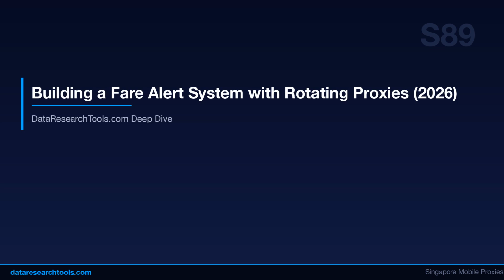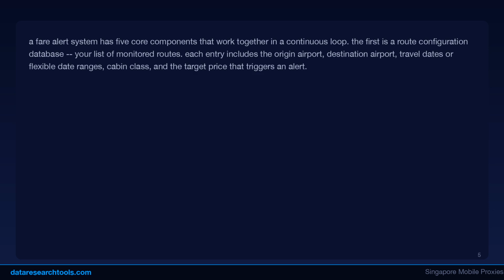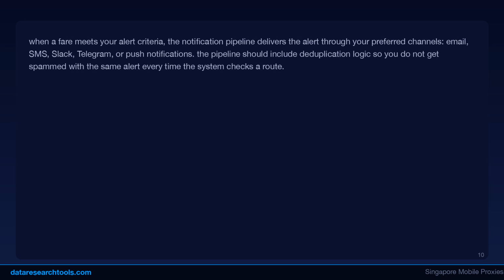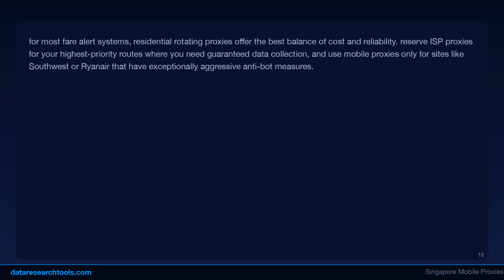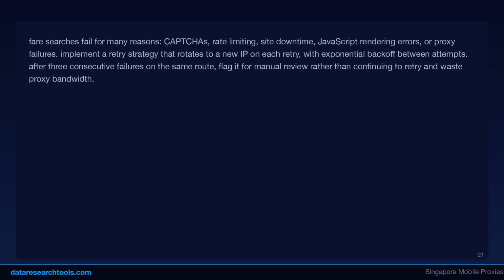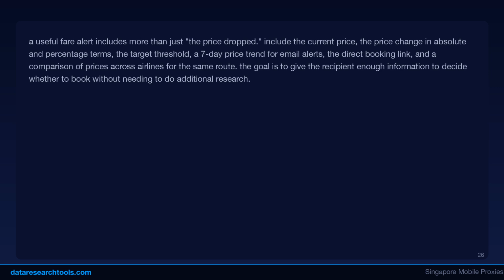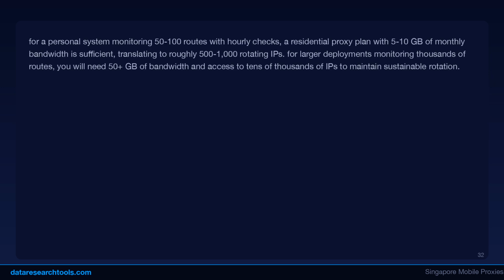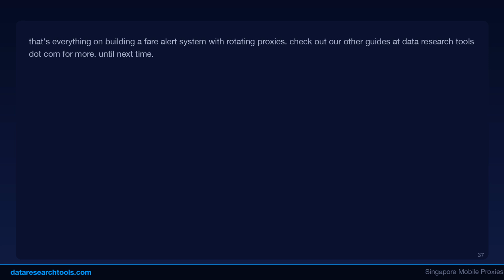Building a Fare Alert System with Rotating Proxies (2026)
In this video, I walk through building a fare alert system with rotating proxies (2026).

Topics covered:
- Tracking airfare prices manually is a losing game
- Google Flights, Hopper, and Skyscanner all offer fare alerts, but they come with significant limitations
- A fare alert system has five core components that work together in a continuous loop
- The scraping engine queries airline websites and OTAs for each route in your database
- The proxy rotation layer sits between your scraping engine and the target websites
- Travel sites are among the most aggressive at detecting and blocking scrapers
- For airline websites, rotate IPs after every 3-5 requests to the same domain